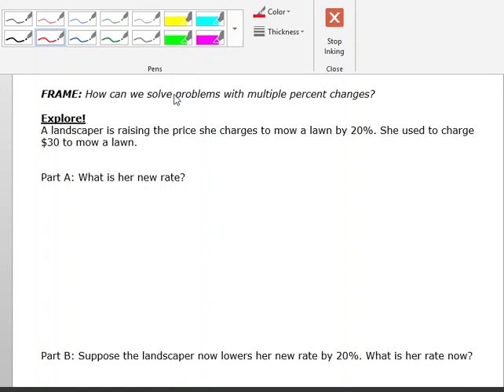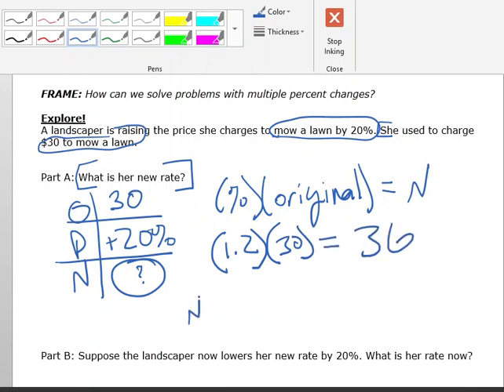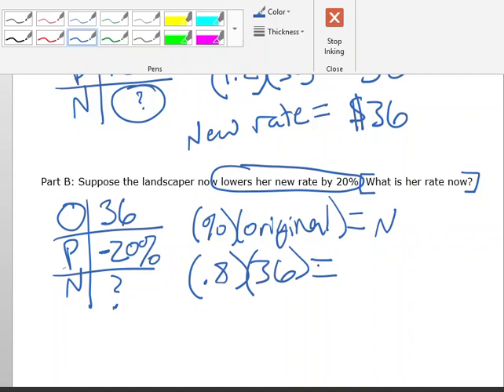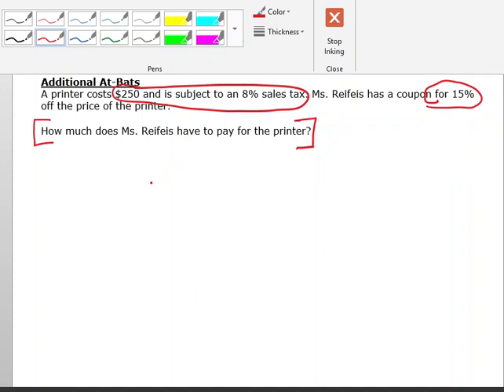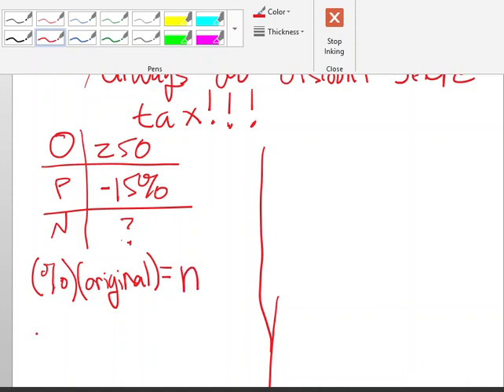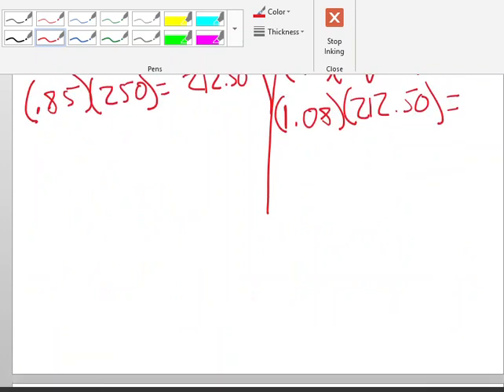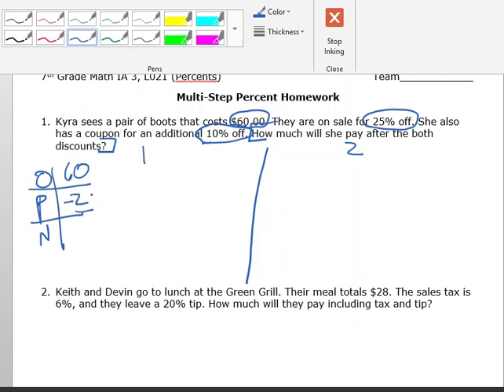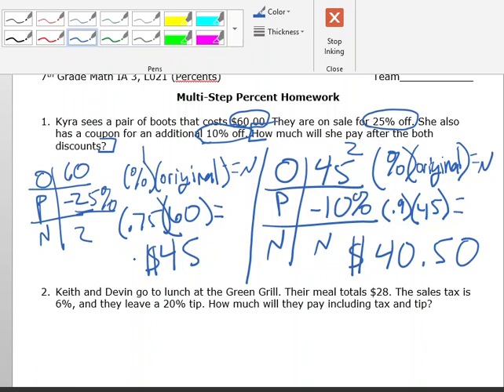1/18/18 Lesson and HW review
Lesson and HE review